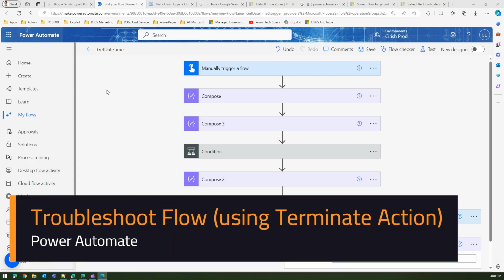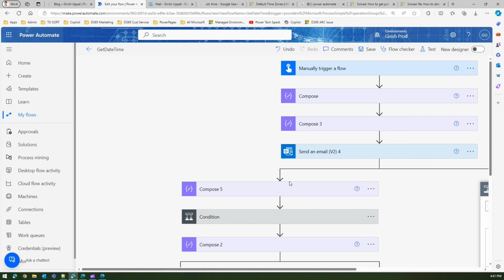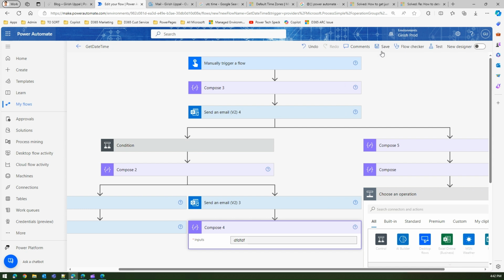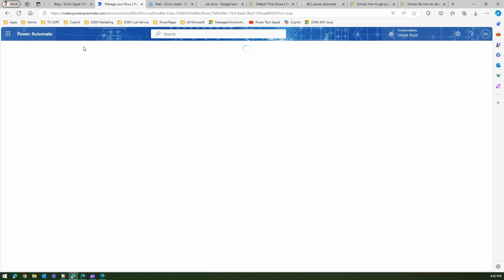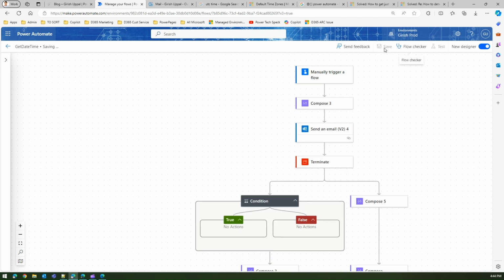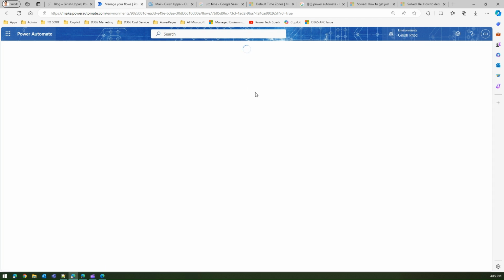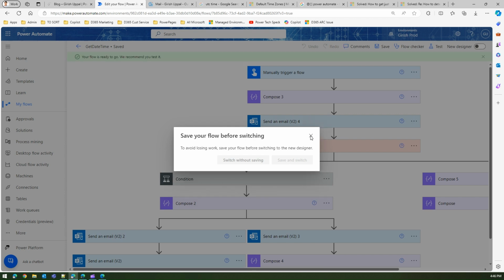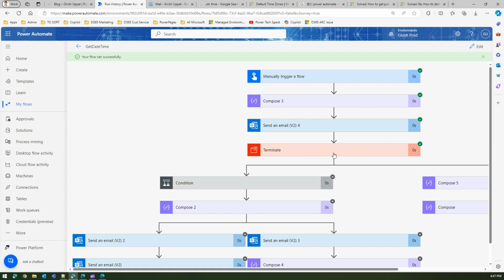Troubleshoot flow using Terminate Action in Power Automate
This video demonstrates how to use Terminate action to troubleshoot your flows using Microsoft Power Automate authoring interface.

Girish Uppal gives you a high-level overview of using terminate action to troubleshoot a flow. Terminate action is used to abruptly stop flow execution and provide end state as "Cancelled" , "Succeeded" or "Failed"